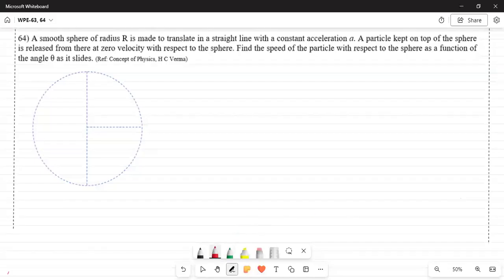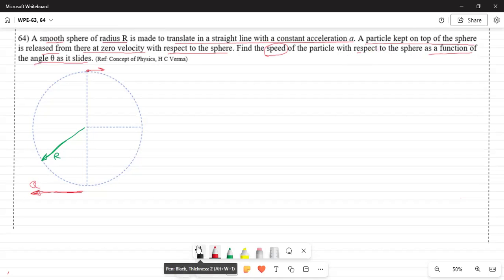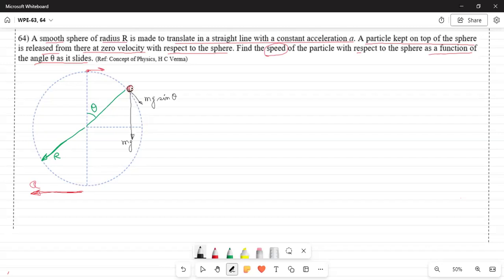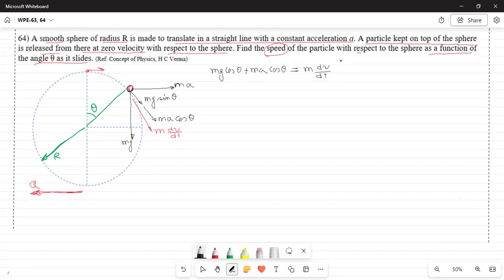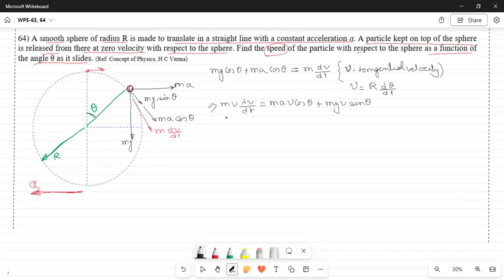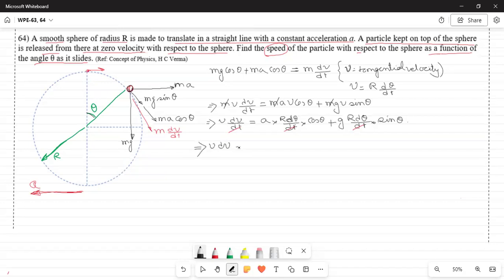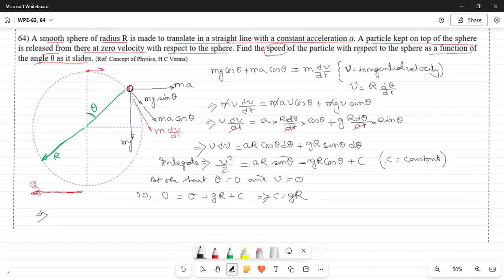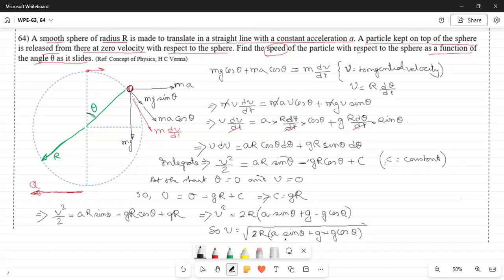H C Verma, Work Energy, Prob-64: A smooth sphere of radius R is made to translate in a straight line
Solution H C Verma, Work Energy, Prob-64
A smooth sphere of radius R is made to translate in a straight line with a constant acceleration a. A particle kept on top of the sphere is released from there at zero velocity with respect to the sphere. Find the speed of the particle with respect to the sphere as a function of the angle θ as it slides